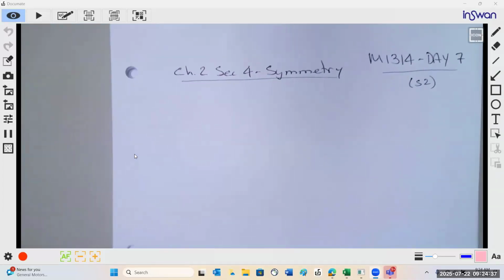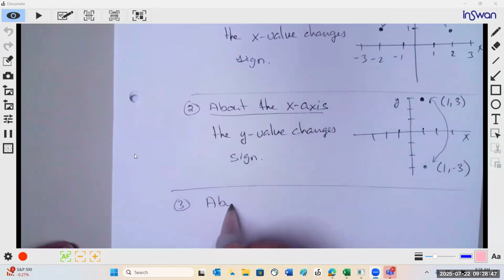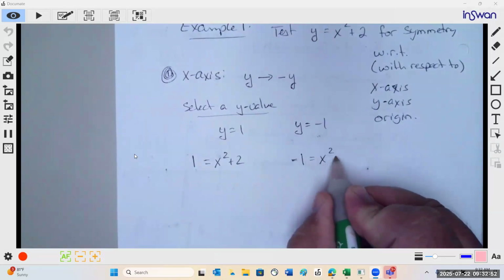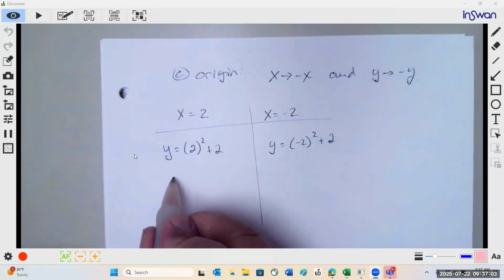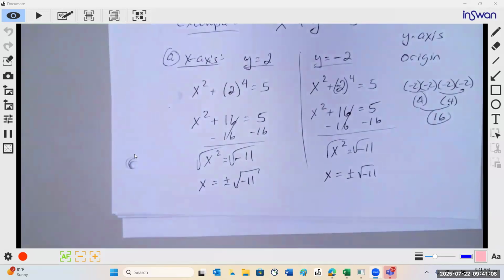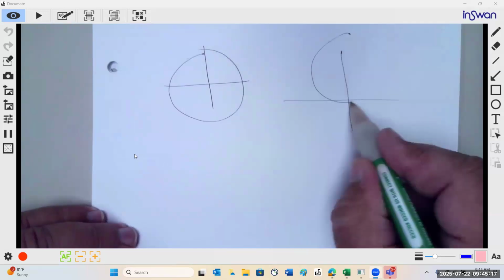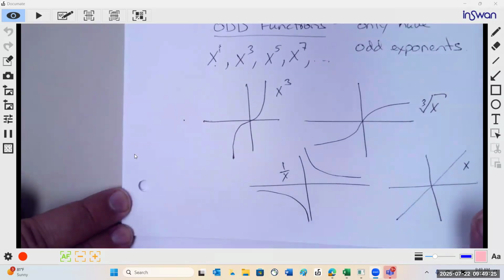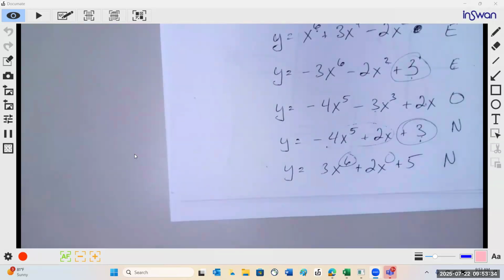MATH 1314 CH 2 SEC 4 Symmetry S2 DAY 7